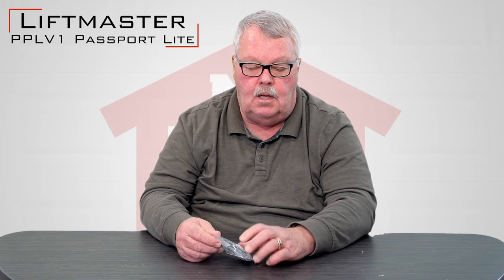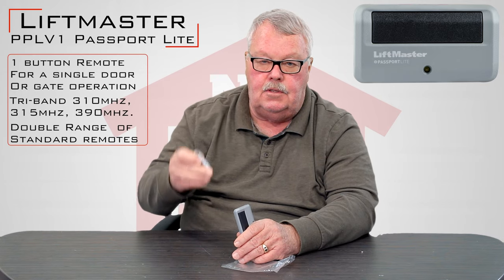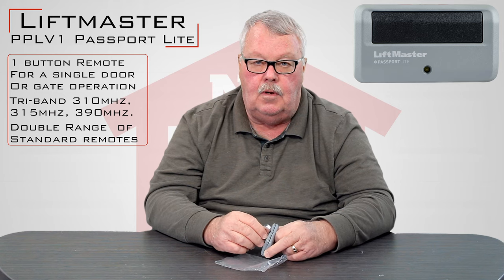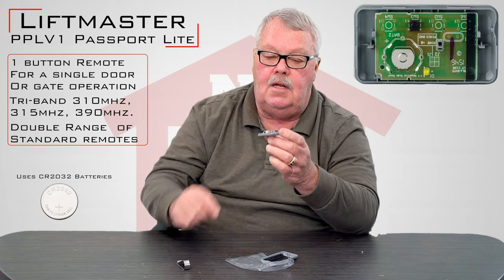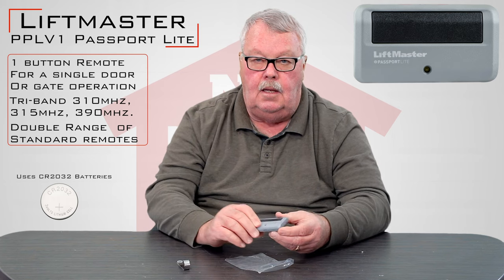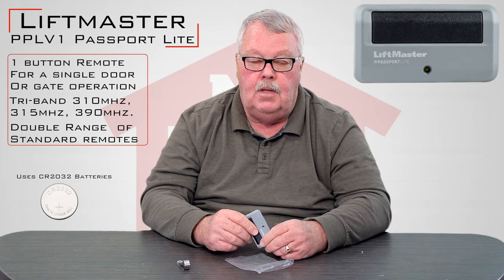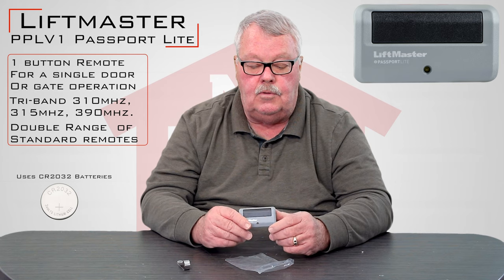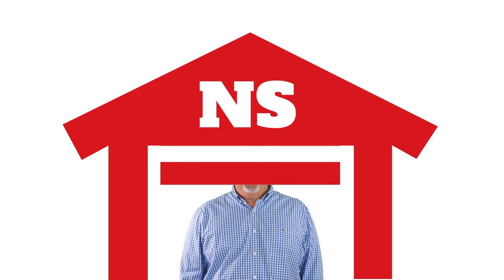Liftmaster PPLV1 Passport Lite 1-Button Remote Control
•Passport Lite Remotes share the same compatiblity as Passport Remotes except for Security+ Residential Garage Door Openers
•2x the range of standard remote controls
•Narrow-band transmission on 3 simultaneous frequencies (310 MHz, 315 MHz, 390 MHz)
•Compatible with LiftMaster®: commercial receivers (850LM, 860LM, PPWR, STAR1000), and Security+ 2.0™ Gate Operators

NorthShoreCommercialDoor.com Production